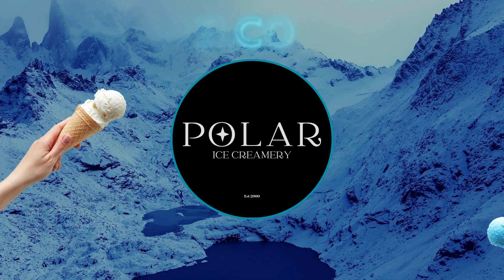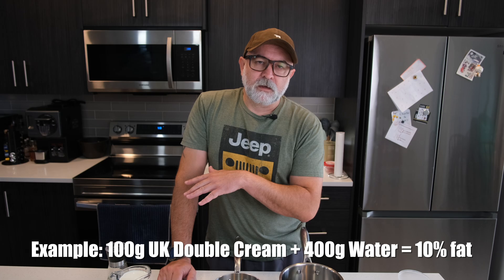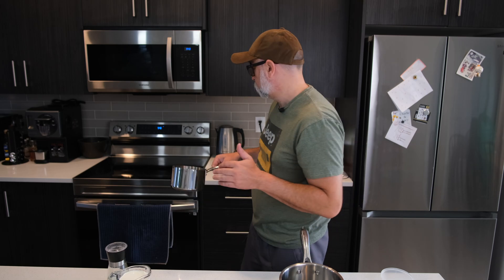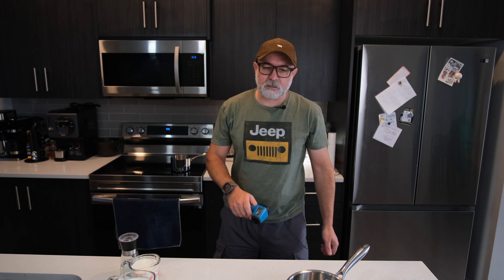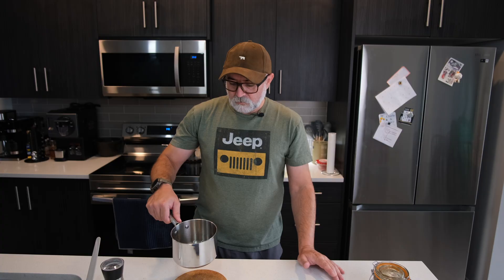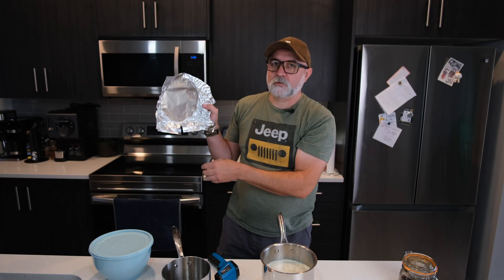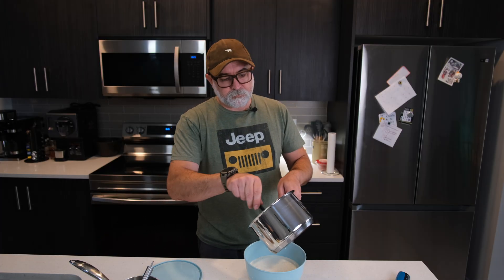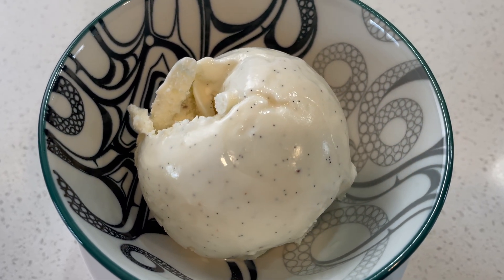I made Alton Brown's SERIOUS Vanilla ice cream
Making Alton Brown’s SERIOUS Vanilla Ice Cream… is it actually that good?

In this video, I test Alton Brown’s Serious Vanilla Ice Cream recipe — which swaps eggs for liquid pectin. Does it make a smoother, creamier ice cream… or is it all hype? I’ll walk through the recipe, explain the food science behind each step, bust a couple of myths, and give you my honest verdict.

⏱ Timestamps:
0:00 – Intro: Why Alton Brown’s recipe is different
0:40 – Ingredients overview
1:17 – Making 10% Fat "Cream" in the UK
1:55 – Starting the long drawn out porcess.
6:29 – The churning of and reasoning of Alton Brown's recipe
7:22 – Testing the result
7:36 - It's missing something because it's too cold.
8:56 - Outro and next week